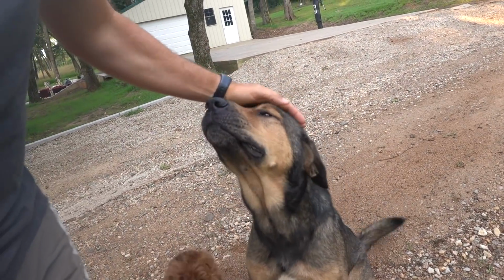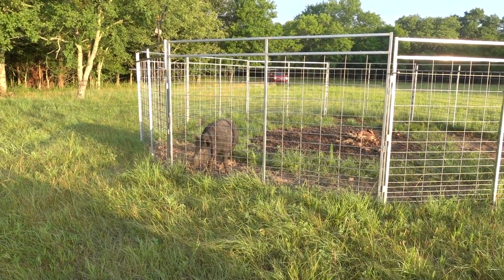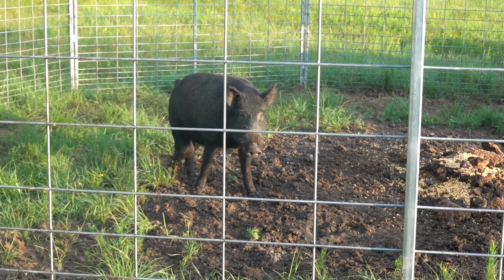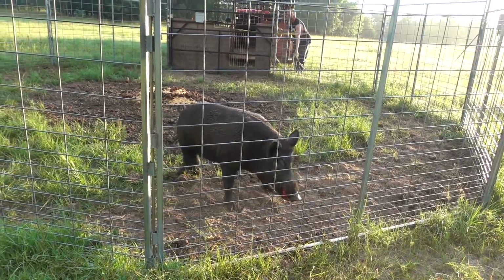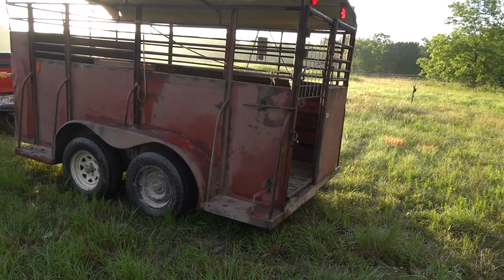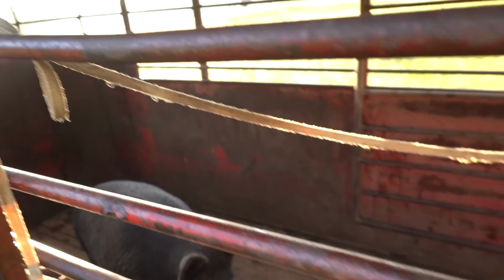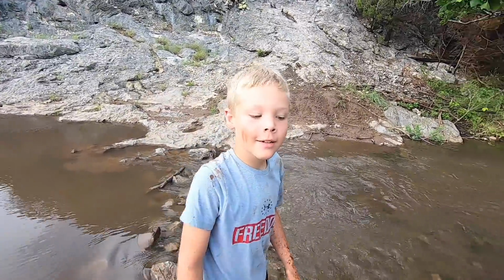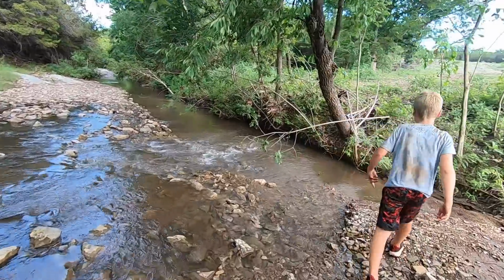That's One Tough HOG!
Canon M50